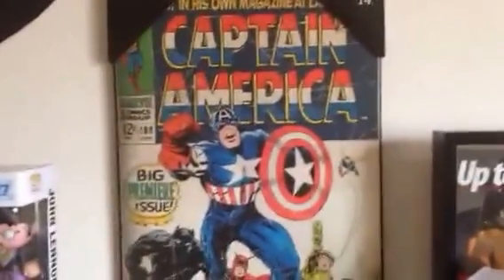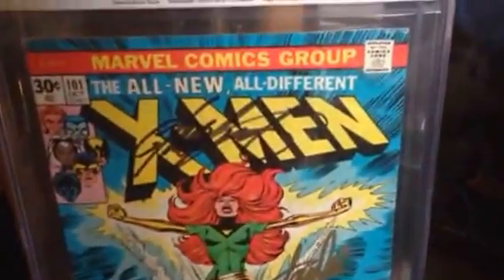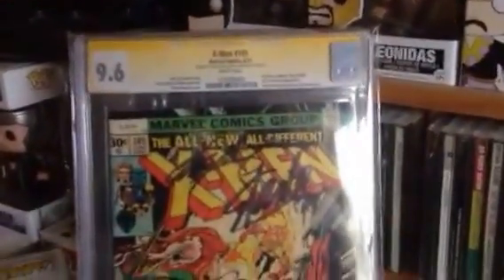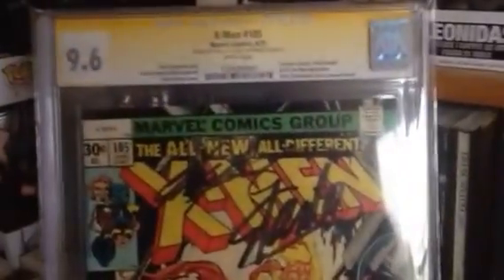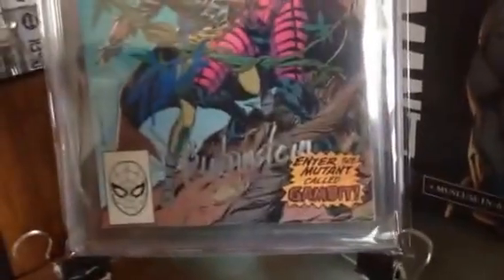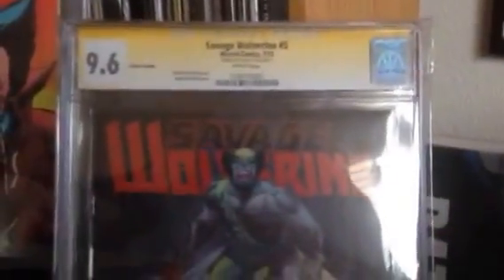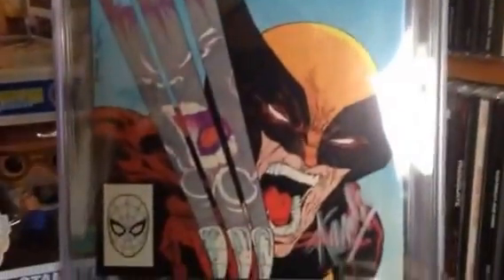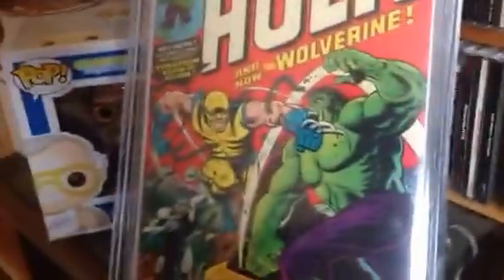CGC SS Sweetness! Part#2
Thanks for checking out my vid & leaving a comment- Happy Holidays!